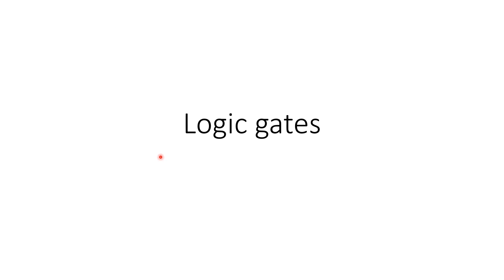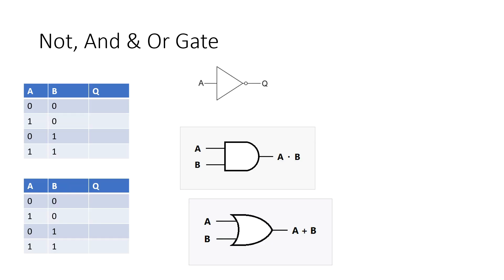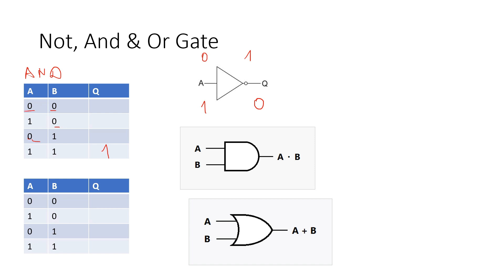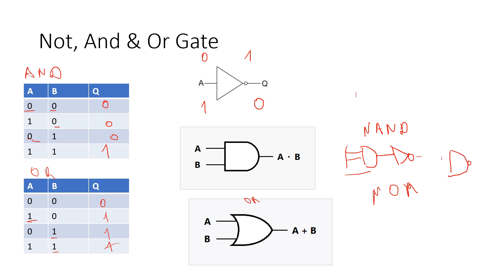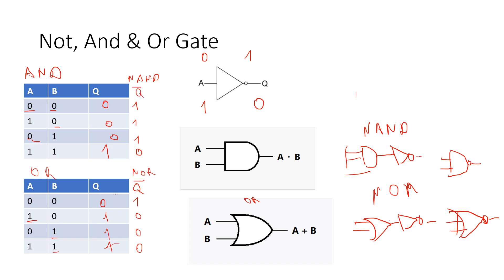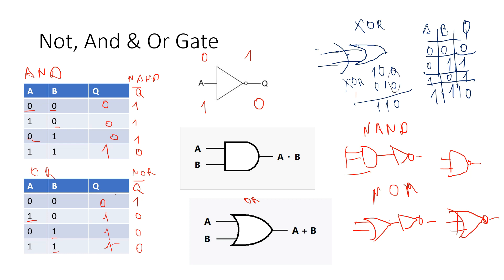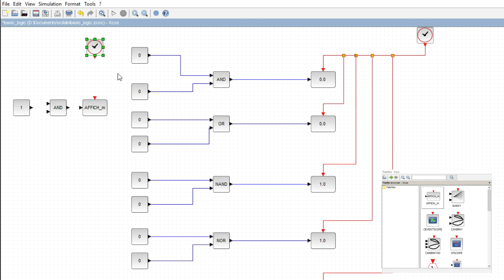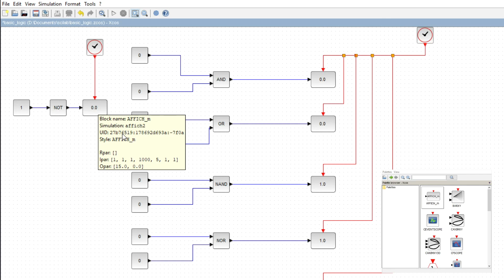Logic gates simulation with Scilab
In this Scilab class we are talking NOT, AND, OR, NAND, NOR and XOR gates. We show truth table of these and how to simulate logic gates in Scilab.